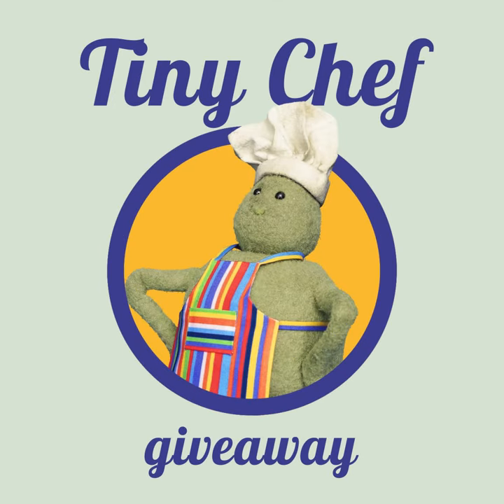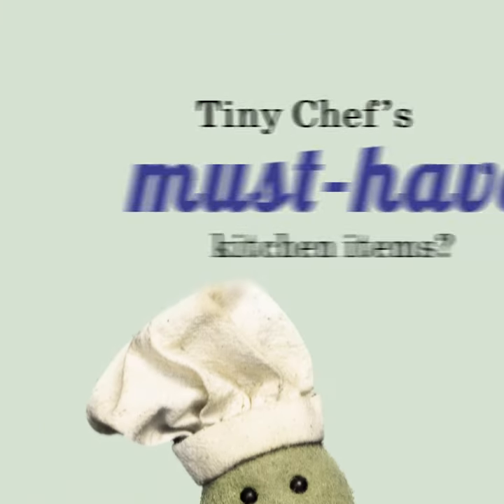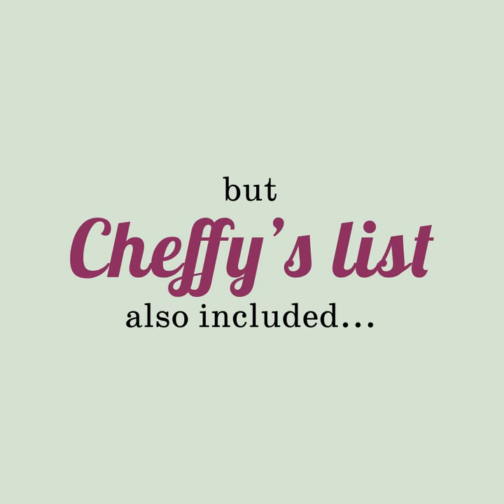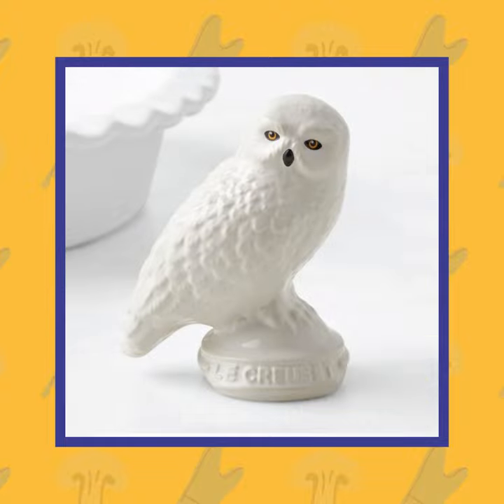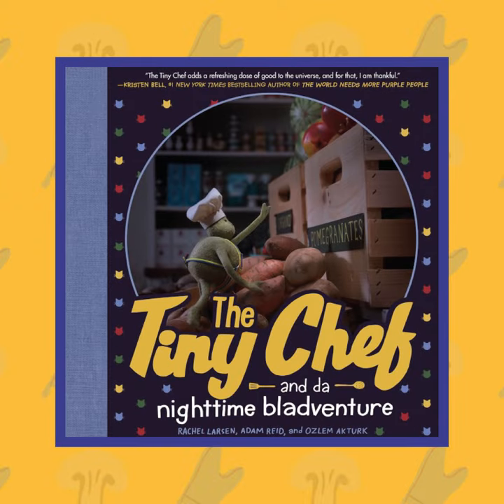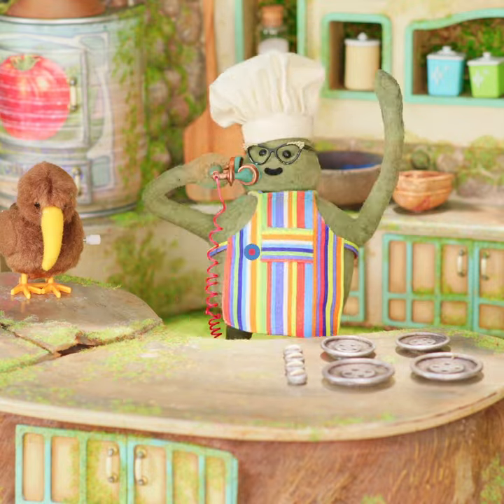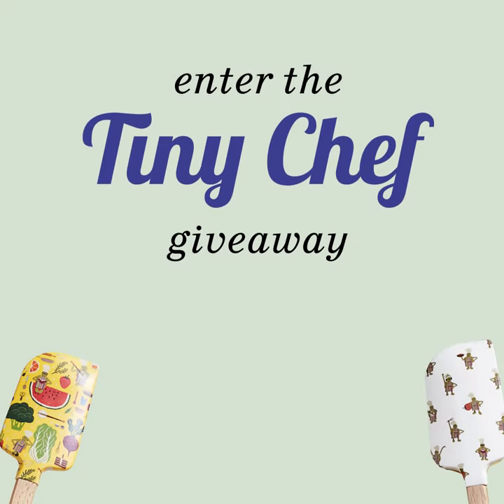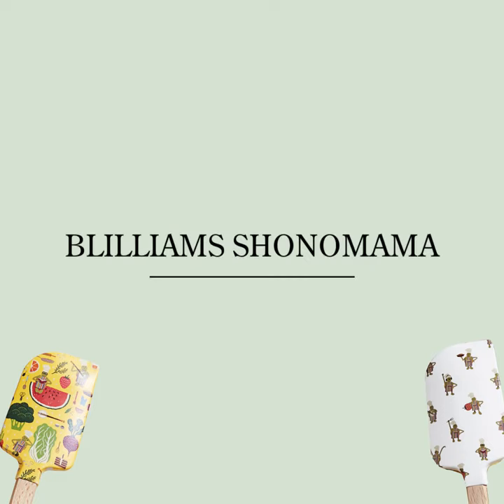Tiny Chef | Blilliams-Shonomama Giveaway